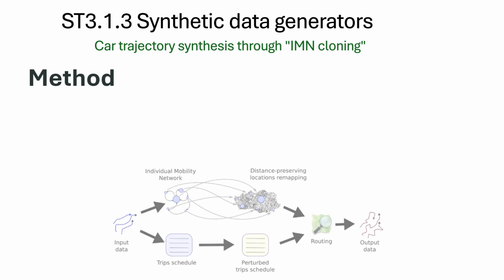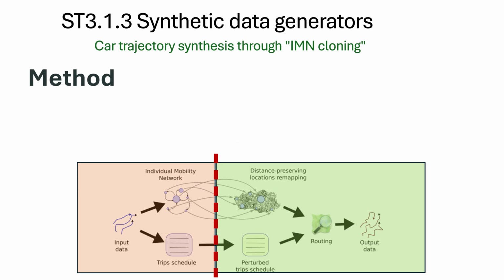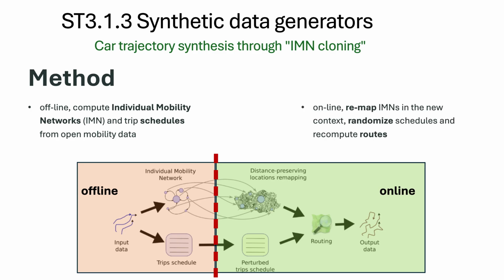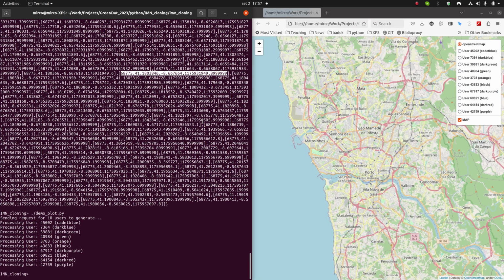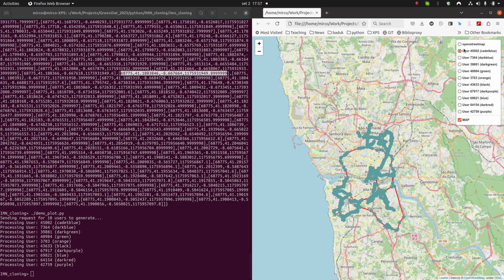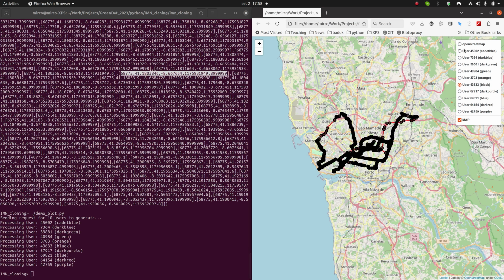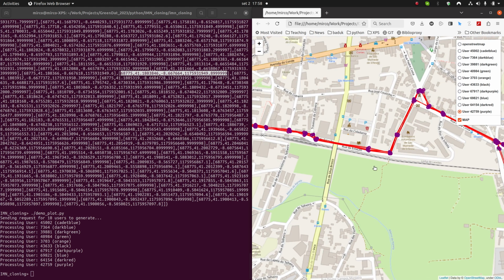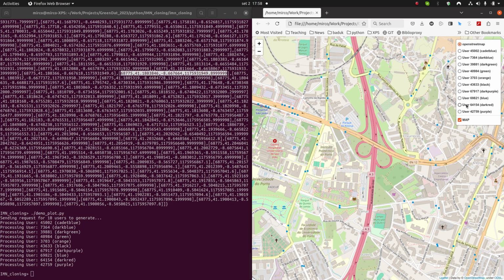GreenDatAI Demo: Mobility trajectory data generation